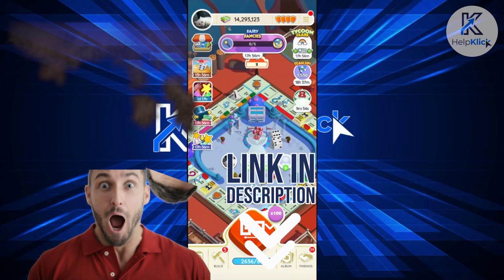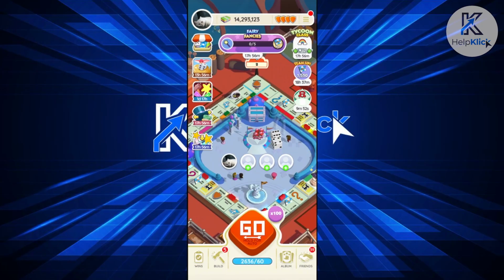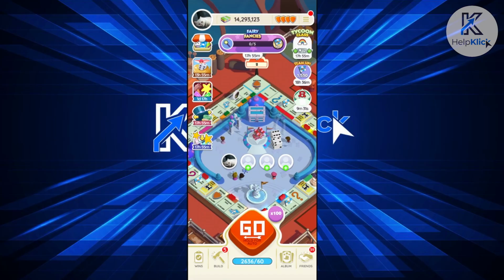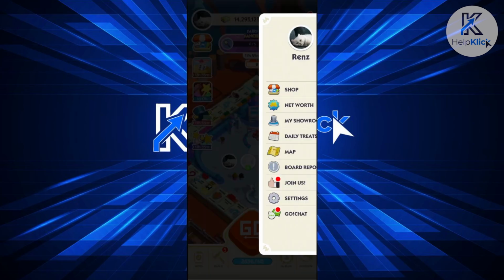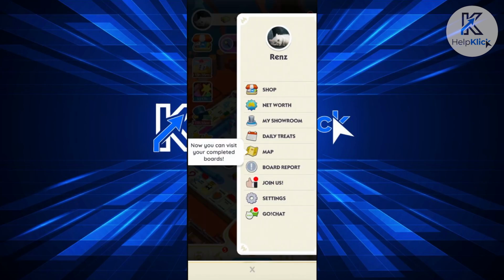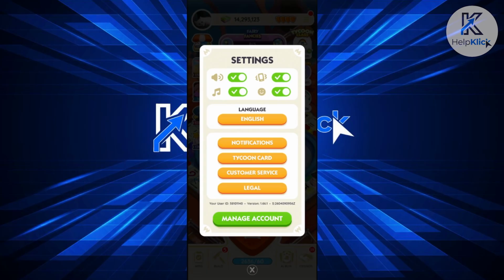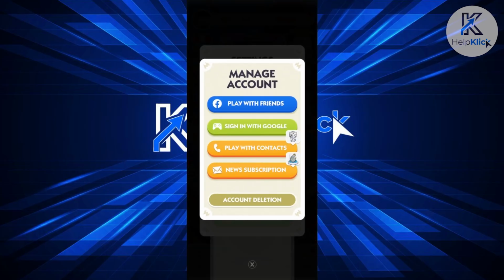How to Transfer Monopoly Go Account to New Phone (2026)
In this video, I show you how to transfer your Monopoly Go account to a new phone in 2026.
This quick step-by-step tutorial covers how to move Monopoly Go to a new device, how to save Monopoly Go progress before switching phones, and how to recover Monopoly Go account on new phone. Want to know how to keep all your dice and stickers when changing devices?